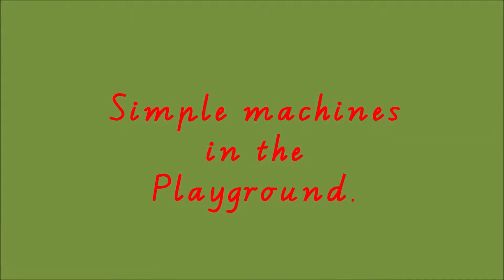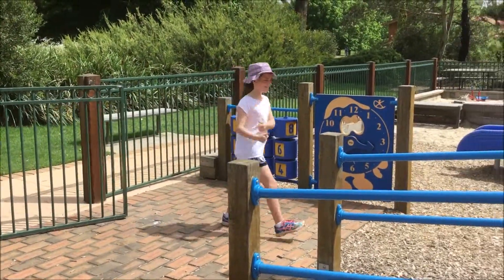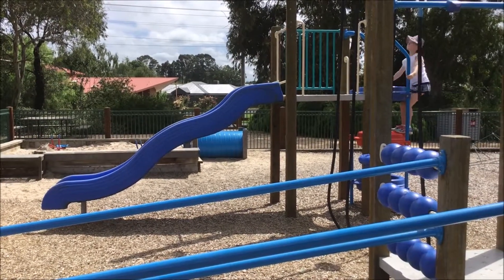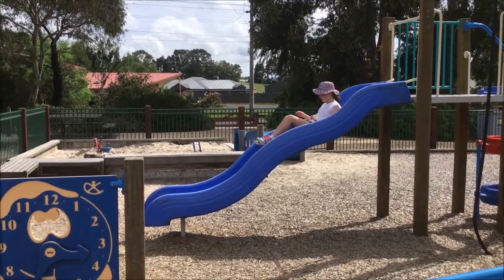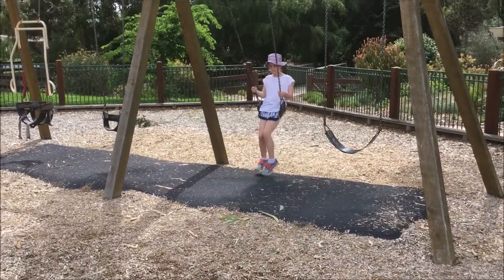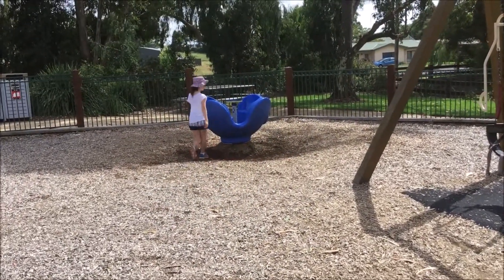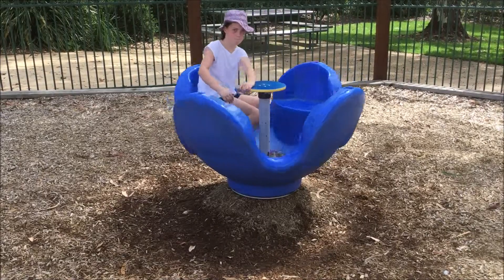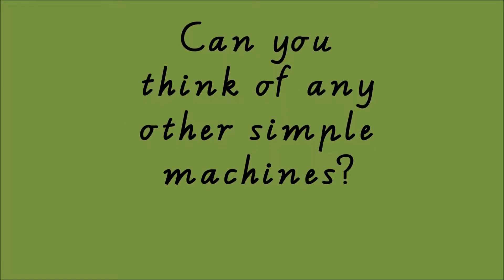Simple Machines in the playground.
EDU30012 Teaching Science and Technology

Australian Curriculum
ACTDIK015 - Examine how whole numbers are used to represent all data in digital systems